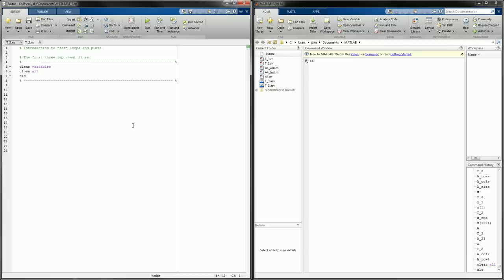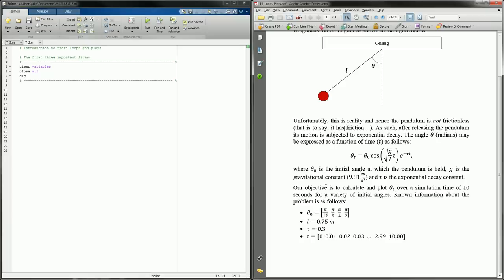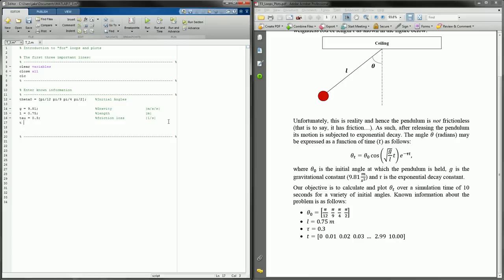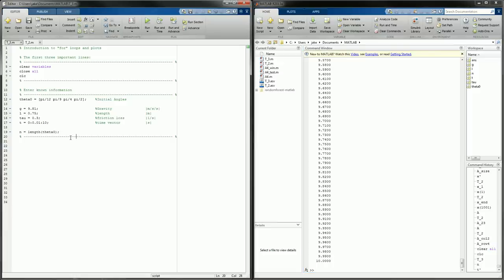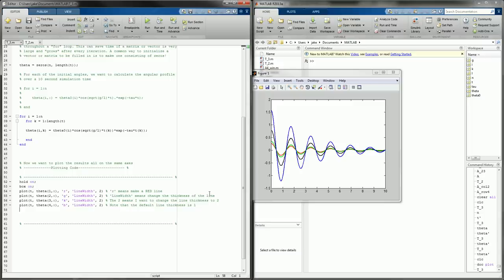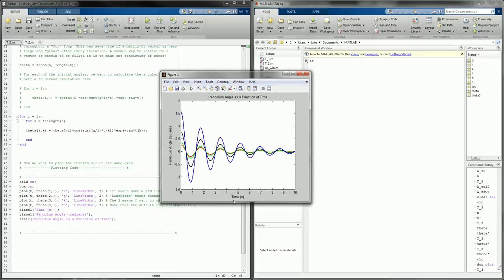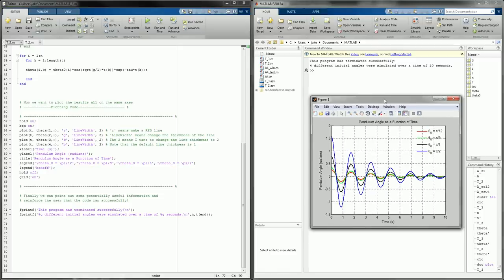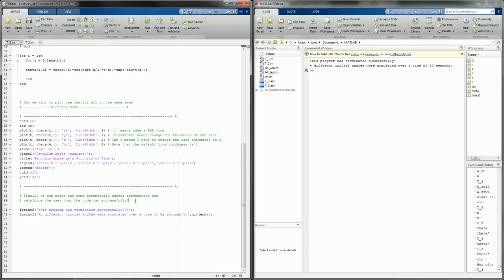MATLAB Tutorial 3 - FOR Loops and Plots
An introduction to basic "for" loop logic and some tips to make clear, visually appealing plots easily.